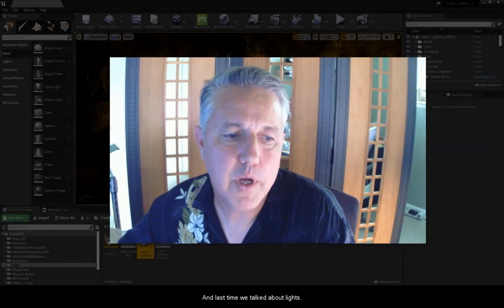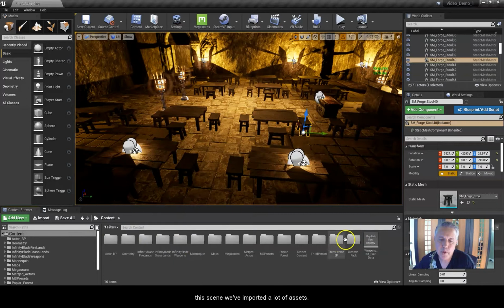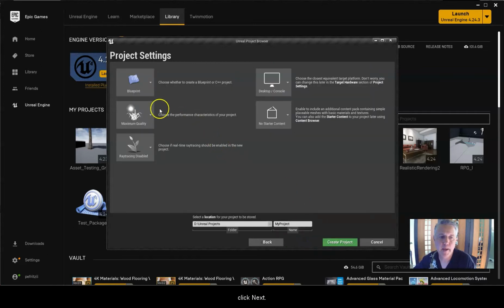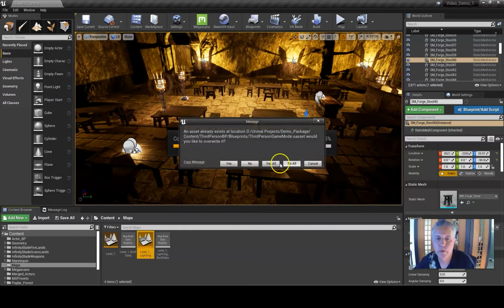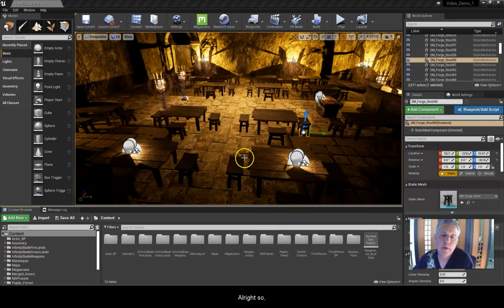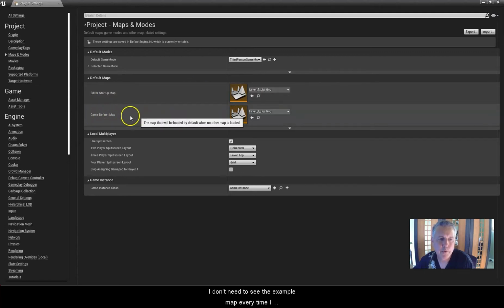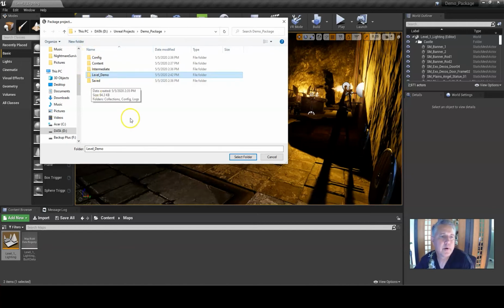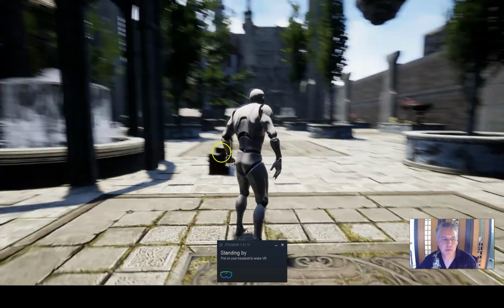My First Scene in Unreal Engine - Video 9 Final Cleanup, Migrating and Packaging Last Video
In this video I will show you how to use clean up you scene by migrating it to dump all of the assets you are not using and then the steps to package it into a stand alone game scene.  This is the last video in this series.  I will be creating a class on VR / MR in Unreal Engine and then a class on building terrain.  Check back soon!

I use these videos in my classes as a 3D animation teacher and video game design teacher.